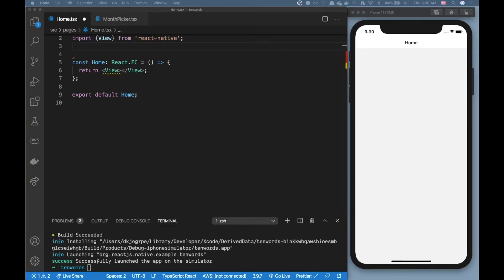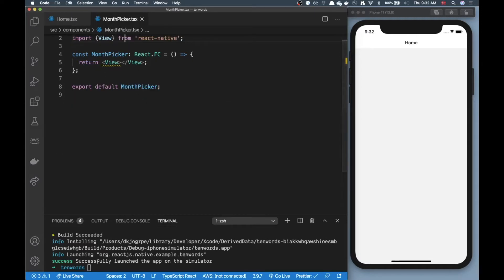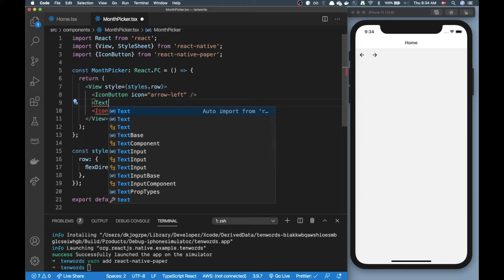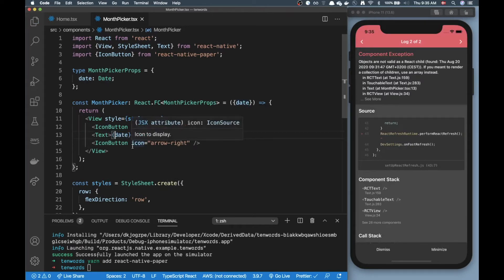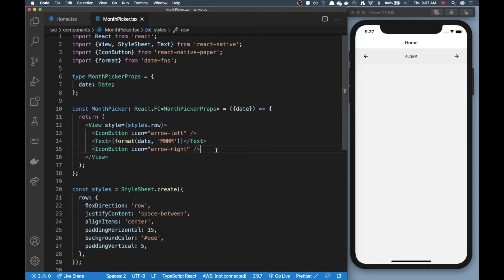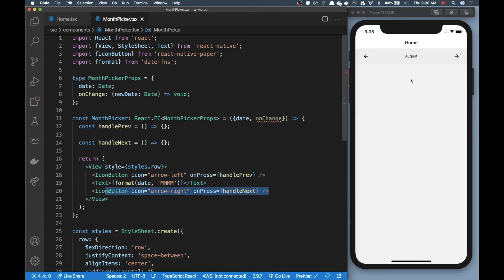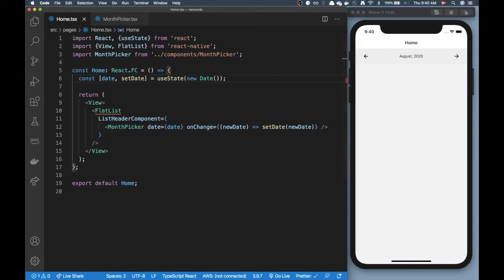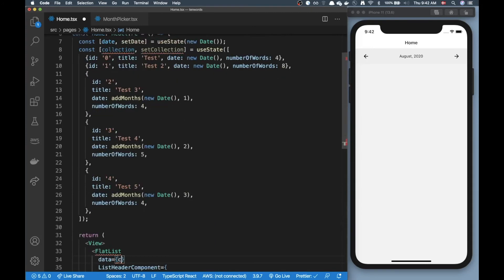Month picker in React Native (from scratch)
In this video I'll show how to work with dates in React Native/TypeScript/JavaScript without getting a headache and at the same time we will create a month picker from scratch in React Native.

We will use a bunch of functions from the date-fns library to filter data and implement our month picker.